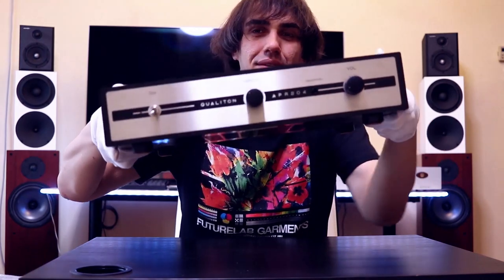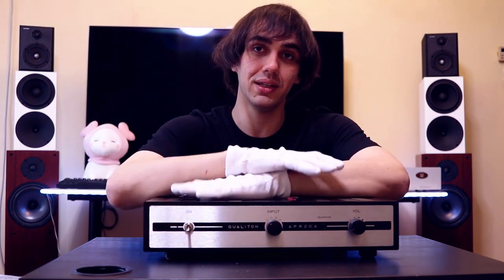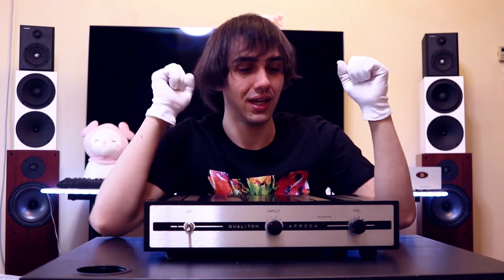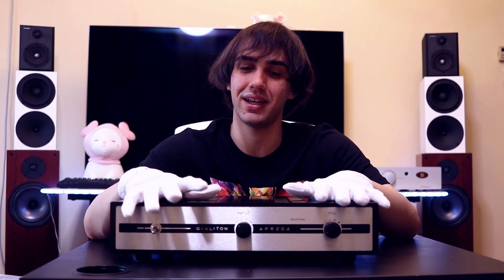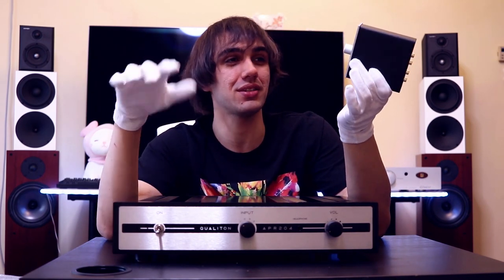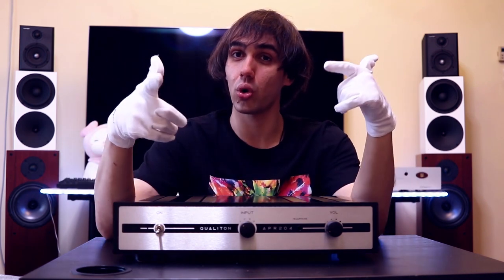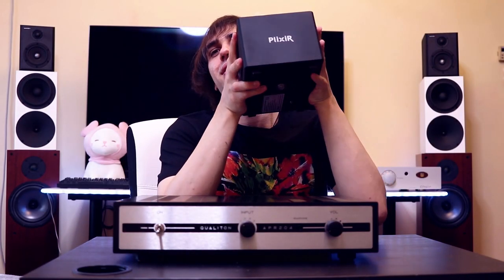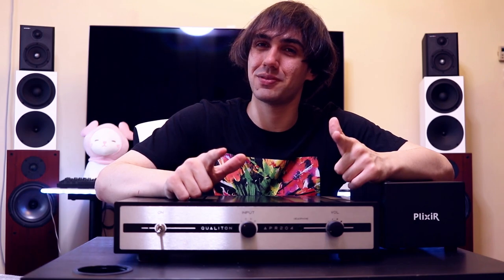Audio Hungary Qualition APR204 (APR 204) Preamplifier / MM Phono Stage Review - Uber Quality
I hope this video is fun to watch. I am trying to bring a balanced mix of comedy, information, and ultimately, fun, with every video.